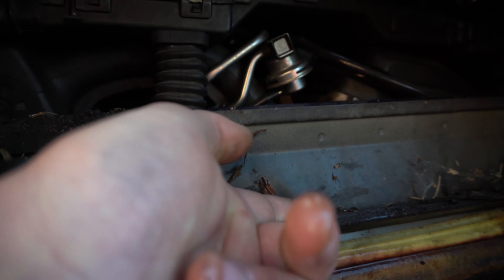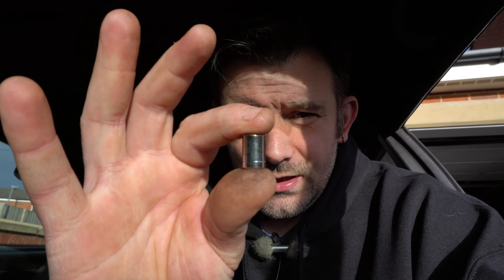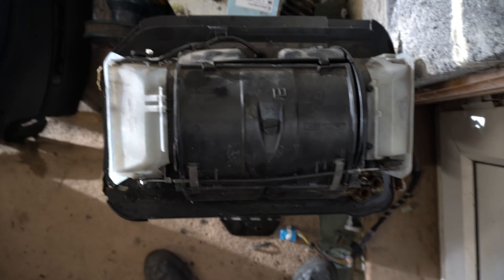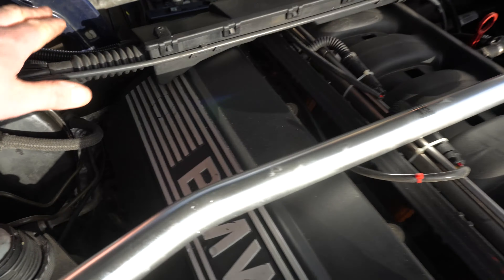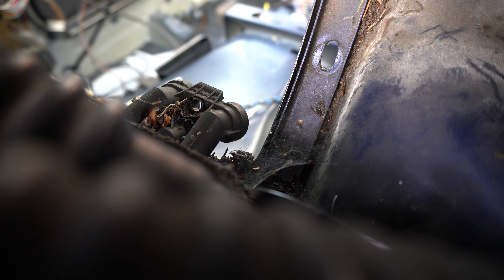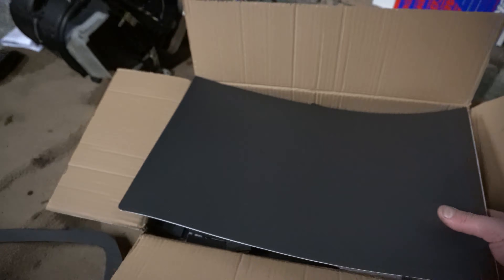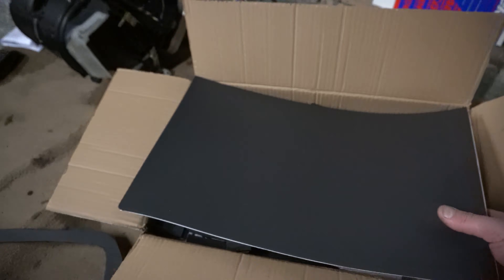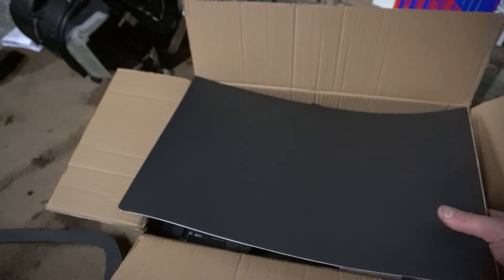E36 Water & Coolant Leak... Wet Interior FIXED!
Definitely a job you only want to do once.

🔧 What's in my Tool Box (2021):
3/8" Ratchet: Halfords Advanced
3/8" Impact Socket Set
Pick Set
3/8" Drive Universal Joint: Halfords Advanced
Spark Plug Socket
3/8" Impact Wrench
3/8" Impact Ratchet
1/2" Air Impact Wrench
Very Good Prybar
10mm Ratchet Spanner
3/8" Shallow Socket Set